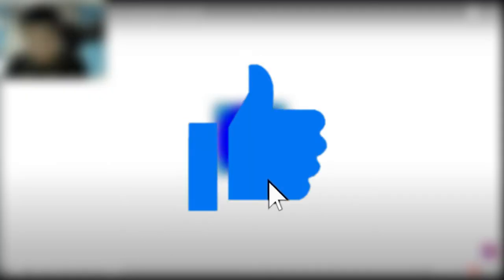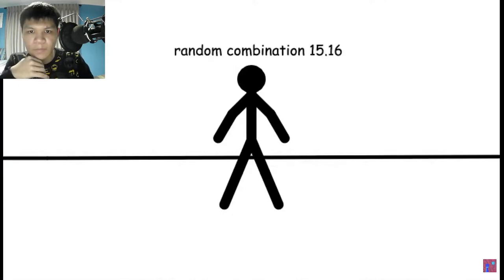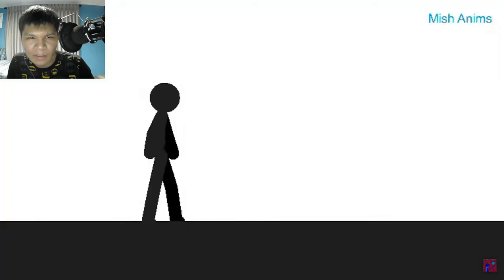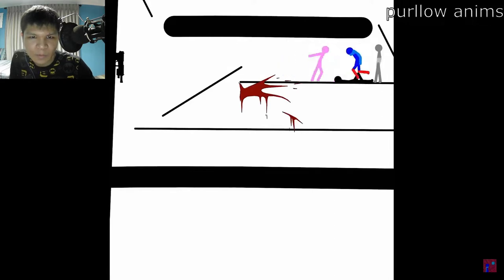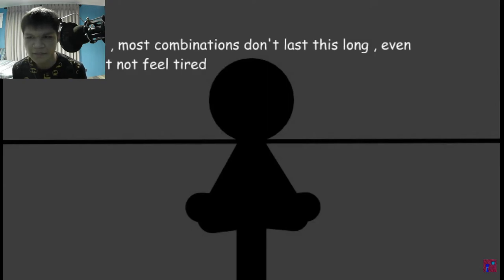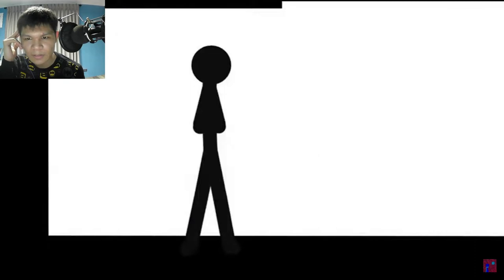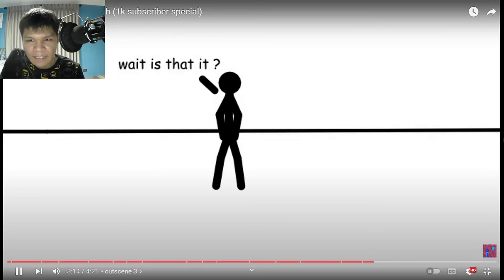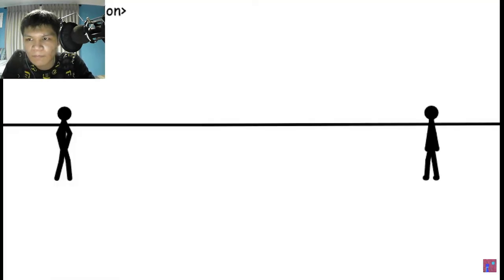STS obstacle room collab (1k susbcriber special) | [REACTION]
I going to be honest with you guys. At first I thought it's gonna be an awesome video, but it's the other way around. After reacting and watching the whole video I was not really happy about it, but I have to because they deserve a round of applause, clap it up. Show some love and respect of the other animators/participants for this amazing collab with the host blue_cube. Good job you guys. By the way, it's actually been awhile since I have not yet reacted to a single stickman collaboration for over 3 months.